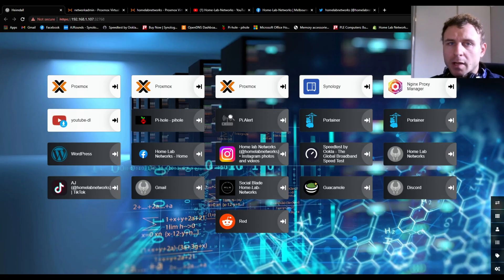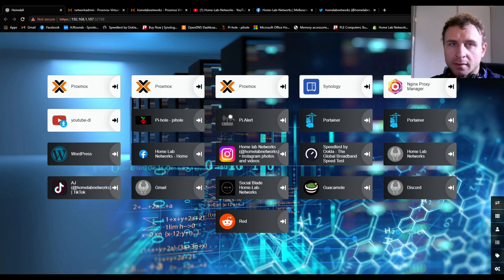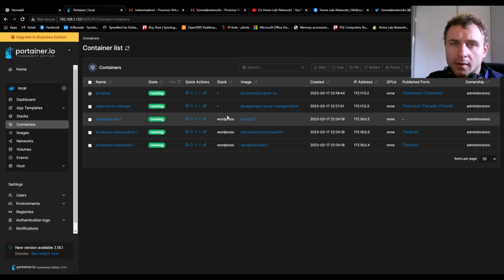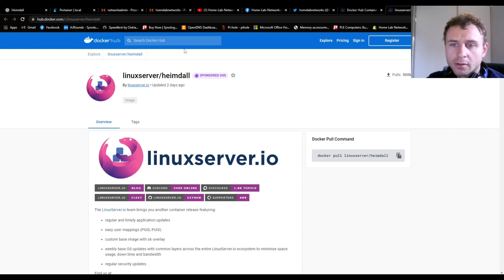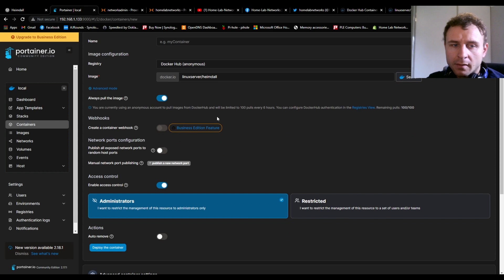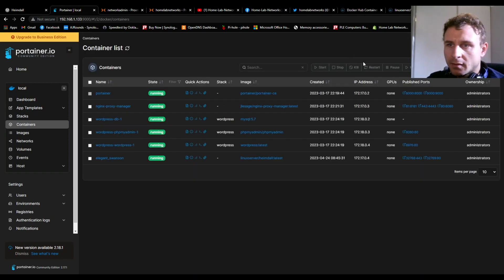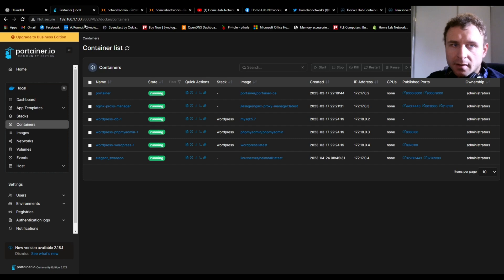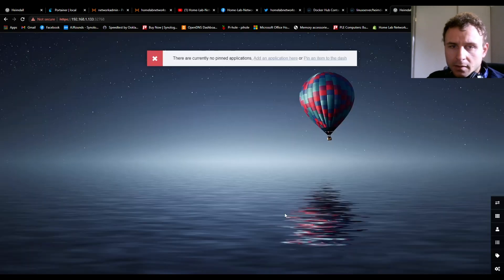How to Self Host 'Heimdall' on Portainer (Remake)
Self host heimdall using portainer in your HOMELAB in MINUTES!
This video will show you how easy it is to have your own personal bookmarks all organised to your liking on your home page in your browser!

Make sure you have portainer installed before hand!

What is heimdall?
Heimdall is an open-source dashboard tool that provides a web-based interface for managing and monitoring various applications and services. It allows users to monitor their applications, servers, and network devices through a single, customizable interface.

Heimdall provides a simple and intuitive dashboard interface that allows users to easily access and manage their applications, services, and devices. It supports integration with various applications and services, including Docker containers, Home Assistant, and Sonarr. Additionally, Heimdall supports multi-factor authentication (MFA) for increased security.

One of the key features of Heimdall is its ability to customize the dashboard to fit the user's needs. Users can add or remove tiles, change the layout, and customize the theme to match their preferences. This allows users to create a personalized dashboard that fits their workflow and requirements.

Heimdall is designed to be easy to install and use, with minimal configuration required. It can be deployed on-premise, in the cloud, or as a Docker container.